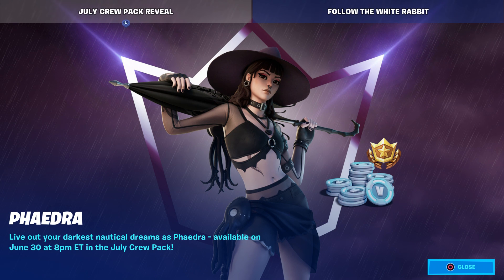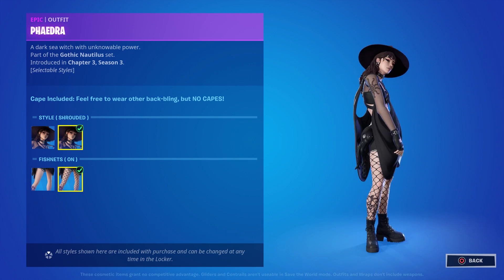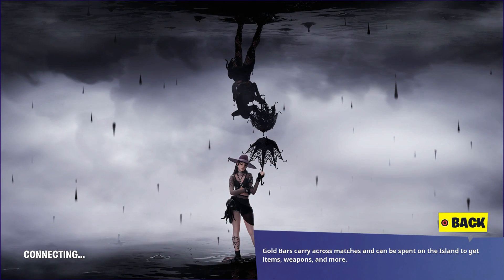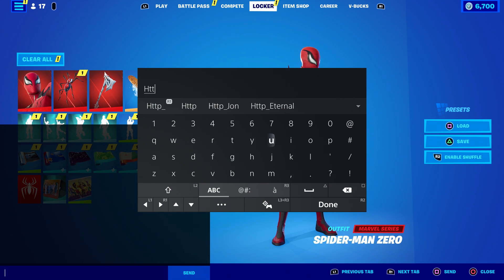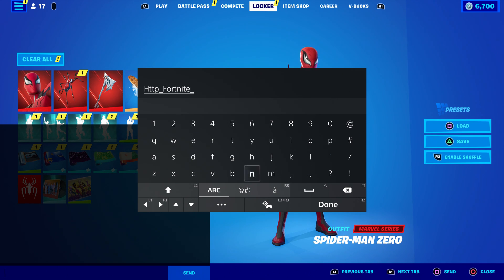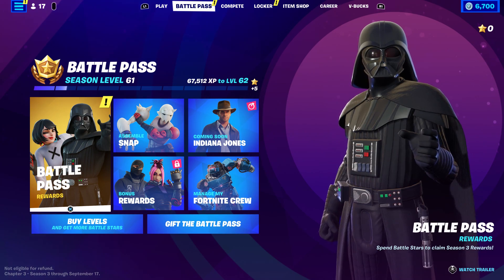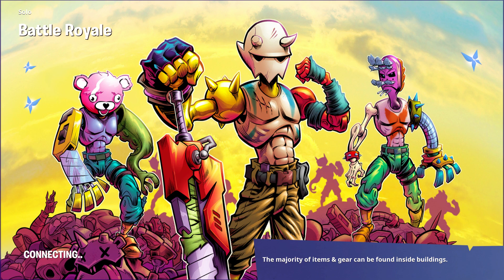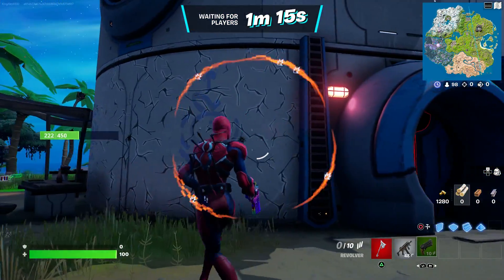How To Get Phaedra Skin Bundle (July Fortnite Crew) in Fortnite! - Get 1,000 V-Bucks FREE!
What’s up guys in this Fortnite Battle Royale video Fortnite Phaedra Bundle and Fortnite Battle Royale is Phaedra Bundle Battle Royale. I Fortnite Chapter 3 season 3 and Chapter 3 and Fortnite Phaedra Skin Battle Pass and Fortnite Phaedra Skin And Phaedra Bundle Phaedra Skin Fortnite Phaedra rewards event are Fortnite Ceph Back Bling for Fortnite Ceph Back Bling live event and Fortnite Ceph Back Bling is the Fortnite Ceph Back Bling new Challenges And Stygian Parasol Pickaxe rewards Fortnite And Fortnite Chapter 3 season 3 Stygian Parasol Pickaxe is Fortnite Stygian Parasol Pickaxe item shop live and Fortnite Stygian Parasol Pickaxe is Fortnite Gothic Shadesoarer Glider fashion show for Fortnite Gothic Shadesoarer Glider montage and Fortnite Gothic Shadesoarer Glider bundle And Fortnite Gothic Shadesoarer Glider free rewards. Hopefully you guys enjoyed this video!